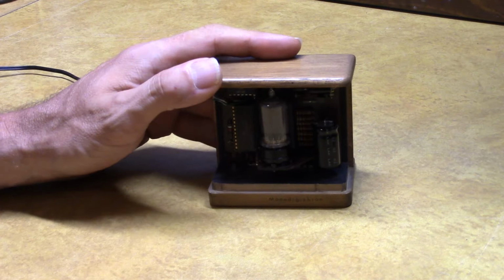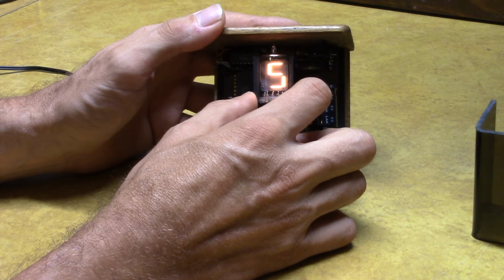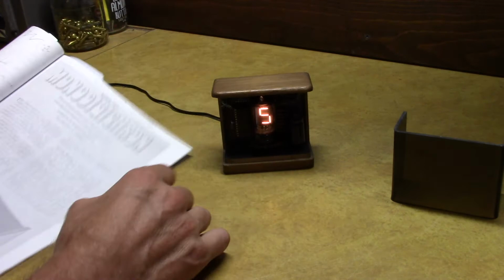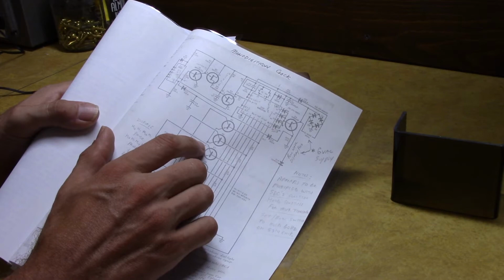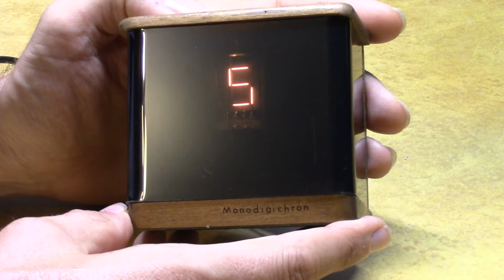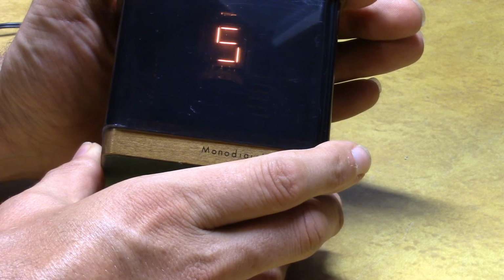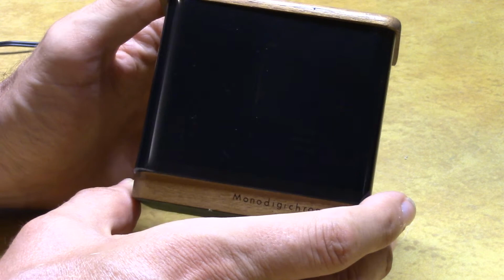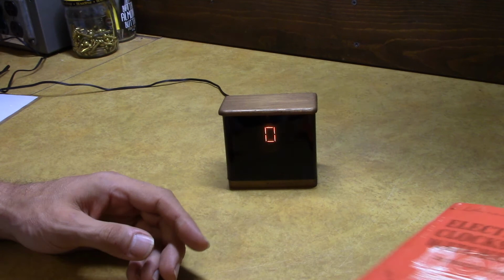Vintage Digital Clock - The Monodigichron - Single Digit Clock - MM5314N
A re-shoot of my Monodigichron single digit clock with description.  See this link to the 1973 article it was based on.